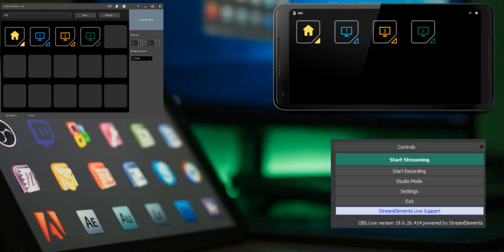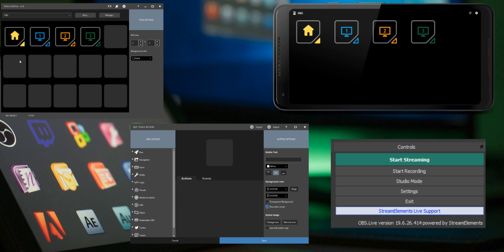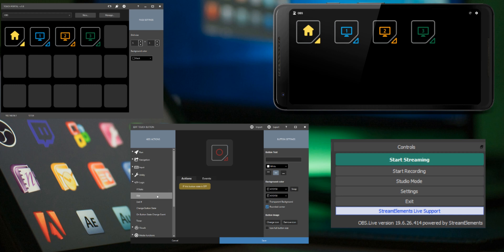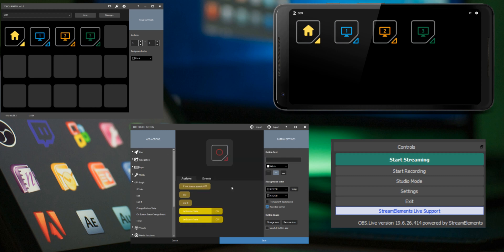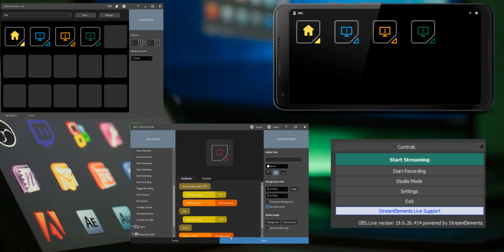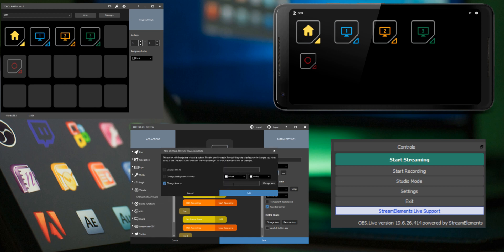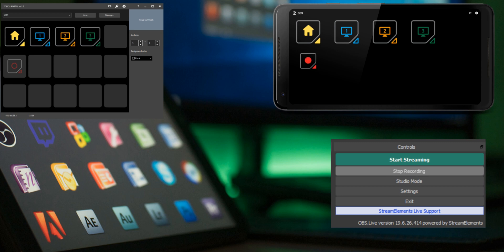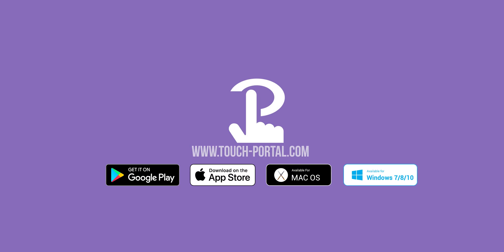How to create toggle buttons in Touch Portal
In this video I'll show you how to create a toggle button using the if statement.